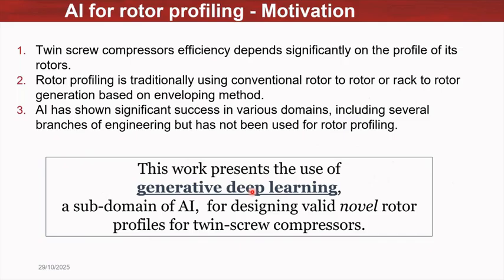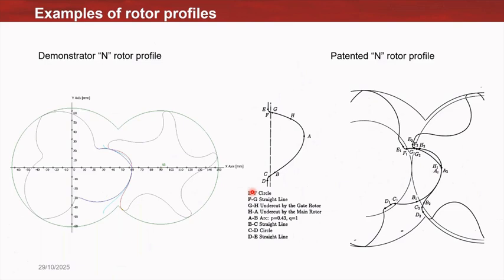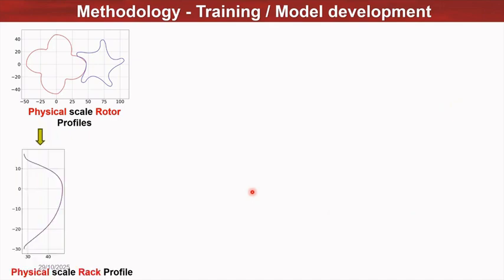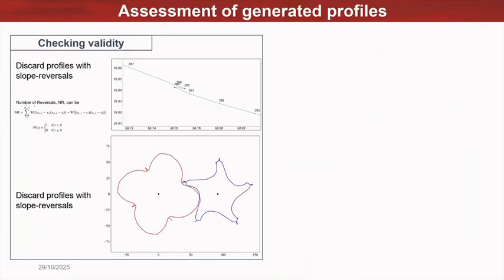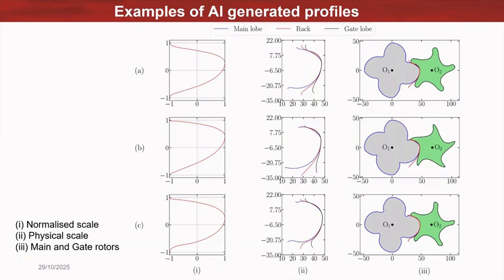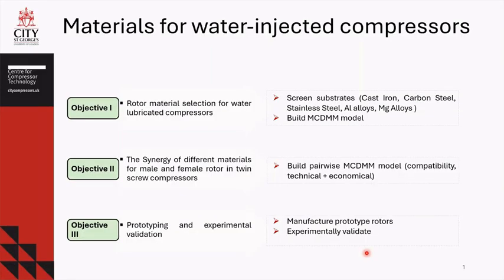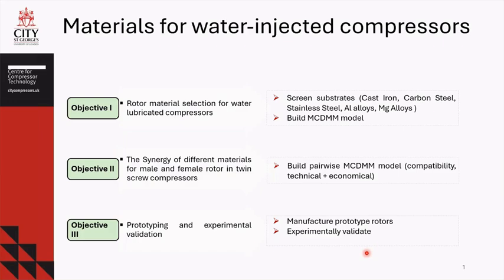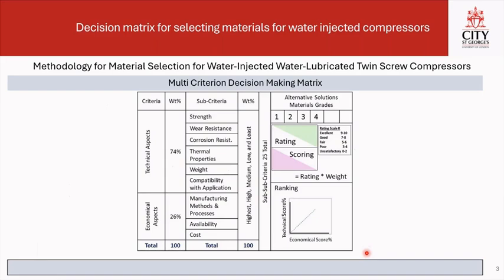Emerging Technologies in Compressors and their Systems - Use of AI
In this extract of Professor Kovacevic's talk for the IOR, we hear about the use of AI to produce rotor profiles.